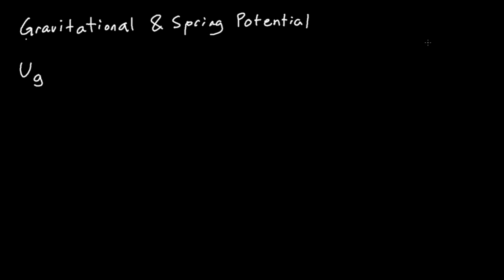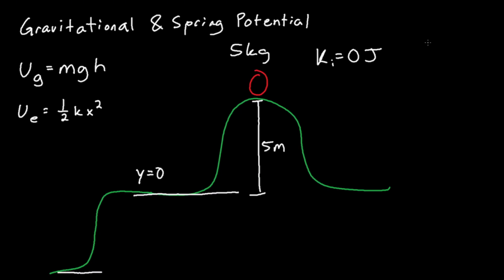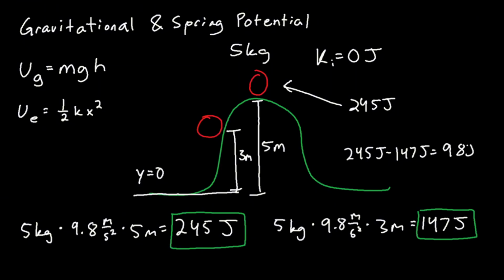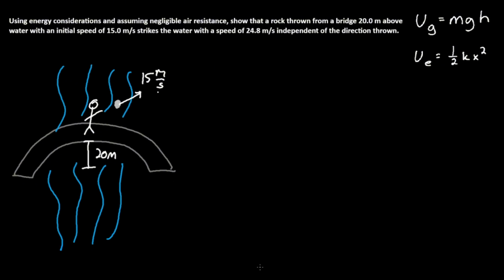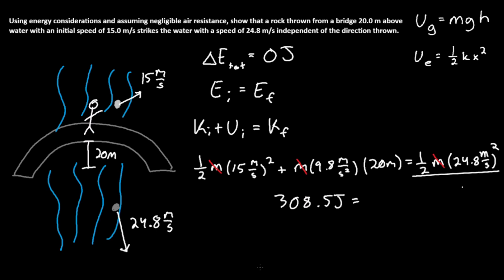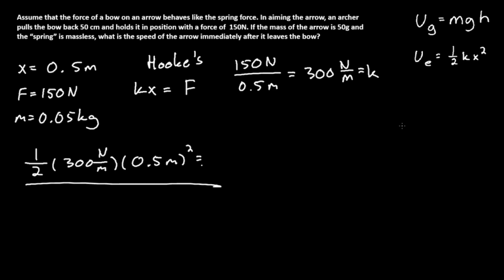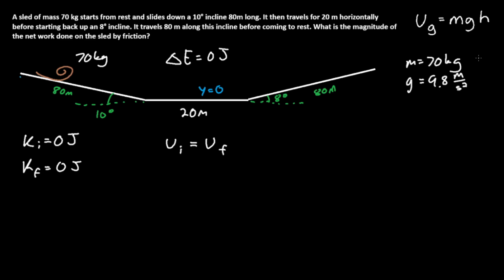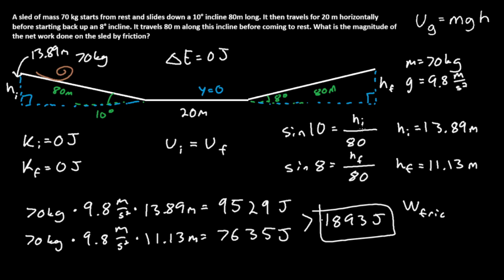Gravitational and Spring Potential Energy and The Law of Conservation of Energy - Physics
In this video, I covered potential energy and the law of conservation of energy and used a simplistic example at the beginning of the video to combine both concepts. Later on there are three worked examples that implement as many of the ideas related to the topics covered in the video as possible.

Timestamps:
0:00 Formulas for Potential Energy
1:52 Ball on Hill Example
2:54 Picking Ground Level
4:26 Calculating Ball's Gravitation Potential Energy
6:18 Introduction for The Law of Conservation of Energy
7:30 Calculating Ball's Kinetic Energy
8:20 Hooke's Law
9:18 Problem 1: Throwing Rock on Bridge Example
14:06 Problem 2: Bow and Arrow Example (Spring PE)
17:48 Problem 3: Sled with Friction Example
23:40 Outro